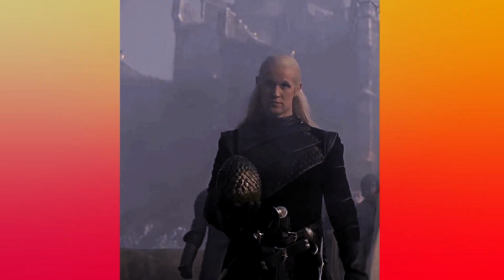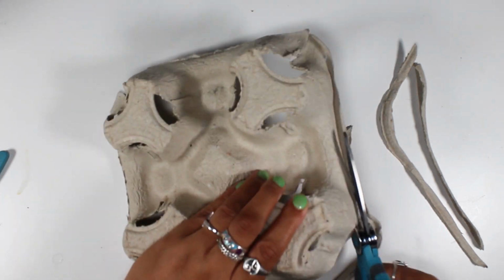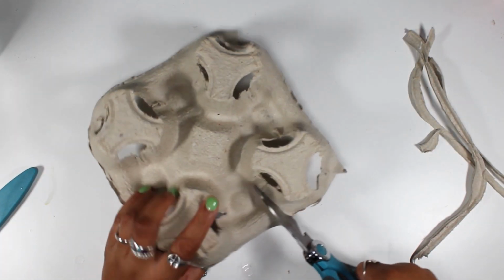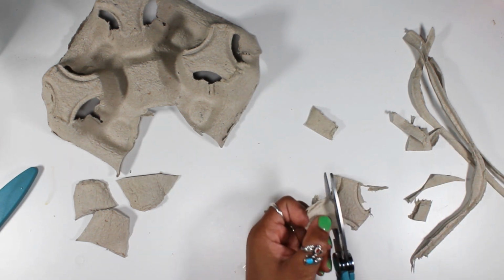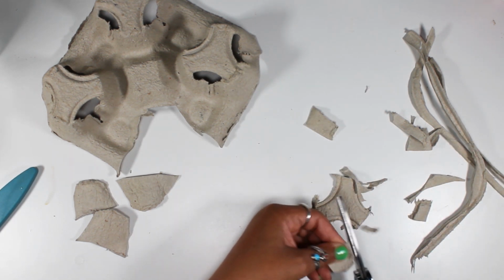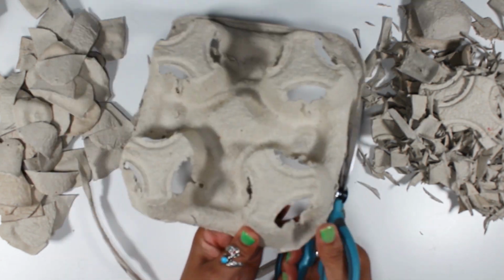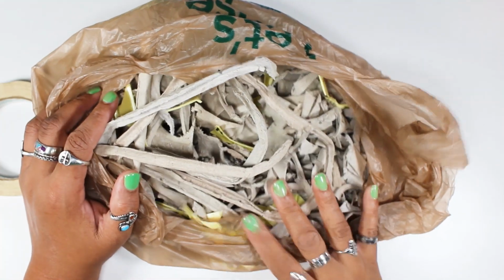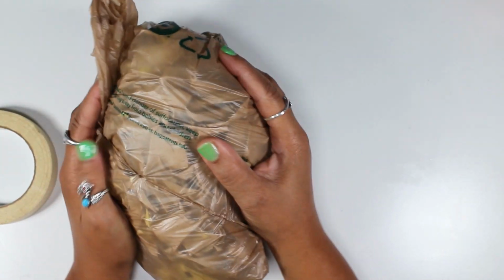I Made a Dragon Egg Out of Recycled Materials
If you are like me you are Obsessed with House of the Dragon.
You don't have to be a Dragon Seed to claim your very own dragon egg.
You can make one with this fast and easy tutorial.
Introducing Marleys, my very own dragon egg!
What supplies & products do we use for our crafts?

              To The Last Man by Jon Bjork
              Stretching the Minutes by Jon Bjork
             Village of the Trolls by Trailer Worx
             Defending the Keep by Jon Bjork
If our crafts inspire you,
like Hey Maaa on all social media!
If our DIY’s motivate you to do it Yourself,
for more crafting, diys, recipes, gardening...